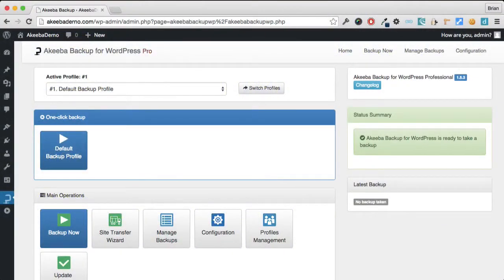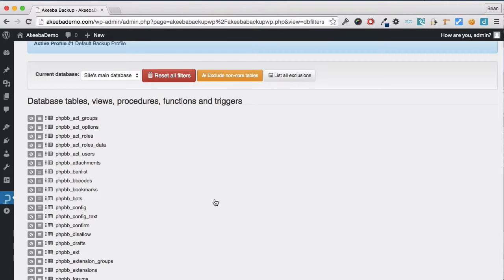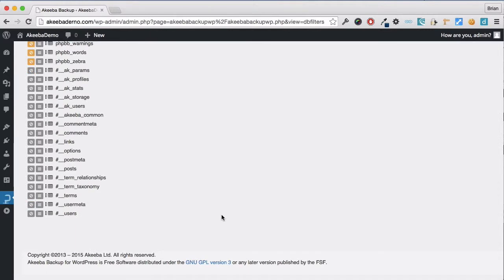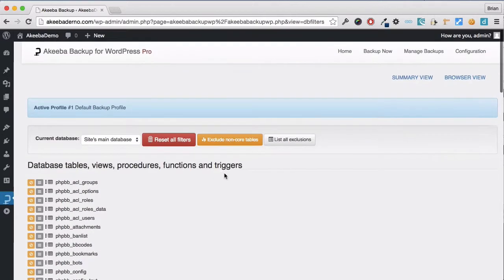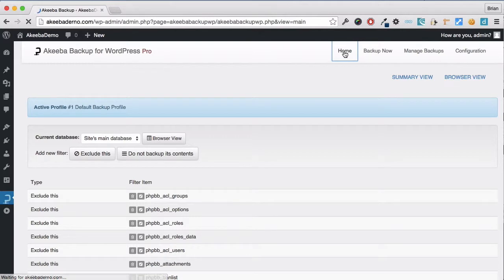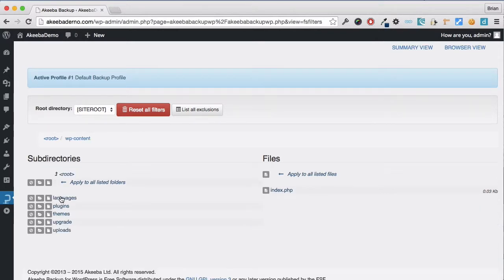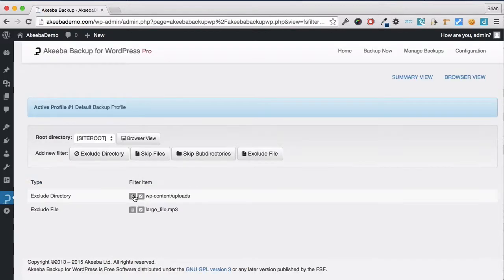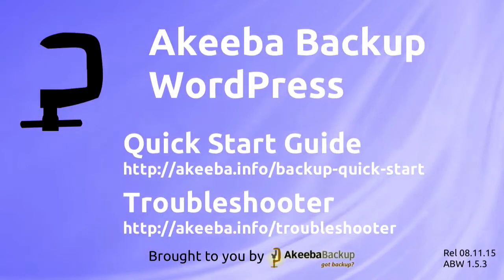ABTW10 Excluding large files & database tables